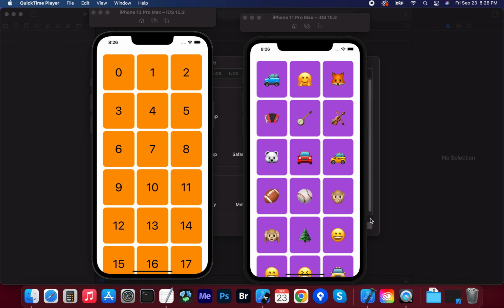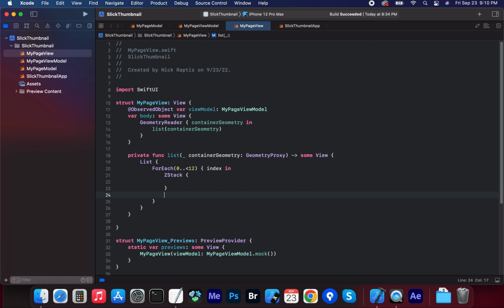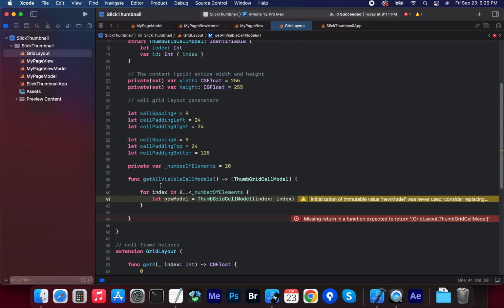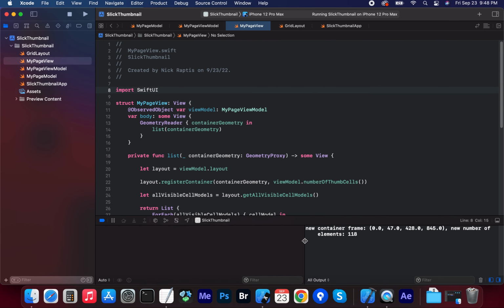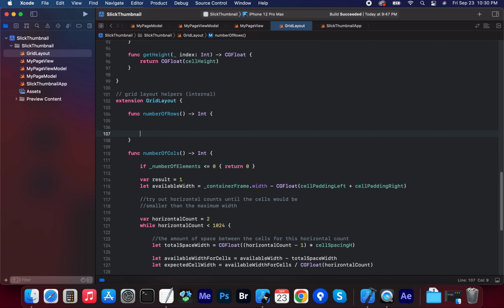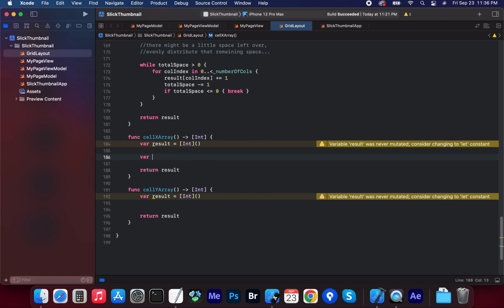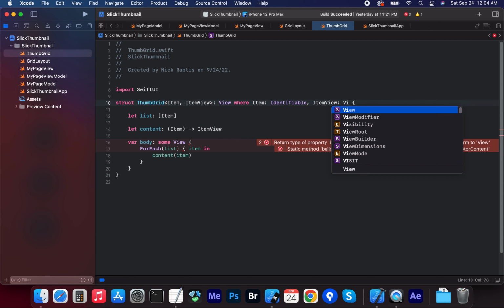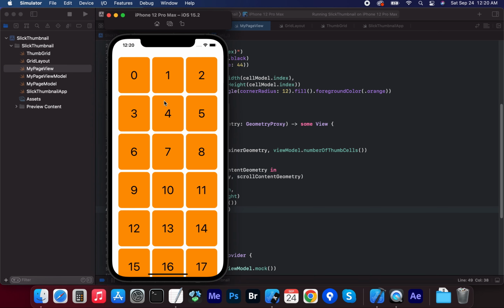(1 of 4) iOS SwiftUI Thumb Grid (Lightning Speed, Prefetch, Prioritized Download, Pull-Refresh)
Thank you, please share with friends.

Hello, friends, please enjoy my SwiftUI thumbnail grid tutorial. This is a demonstration of some great techniques to use in linking up a network service to a UI. I will walk through many of the common problems that are encountered when trying to build this type of interface. The final stage of the project is extremely robust and capable of handling huge amounts of data. It renders exceptionally well on current mainline iOS devices (iPhone, iPad, iPod). Please follow along and build the project on your computer, this will give you the maximum value.

Some of what you will find in this video series:

☆ SwiftUI layouts using mvvm architecture.
☆ Debugging techniques for enterprise software.
☆ Building a custom view builder.
☆ Building a custom layout helper.
☆ Clipping content based on screen position.
☆ Handling re-fetch and pre-fetch of data.
☆ Managing a large amount of downloads.
☆ Combining web models with additional front-end data.
☆ Handling problems that arise as systems scale.
☆ Implementing pull-refresh on SwiftUI list.
☆ Using async/await for concurrent programming.